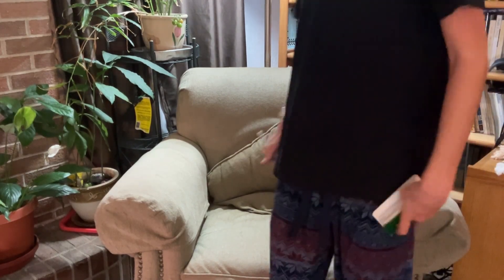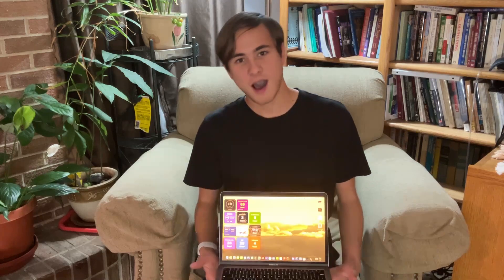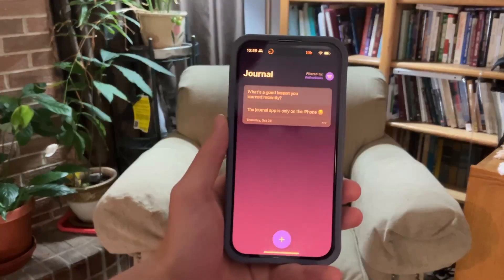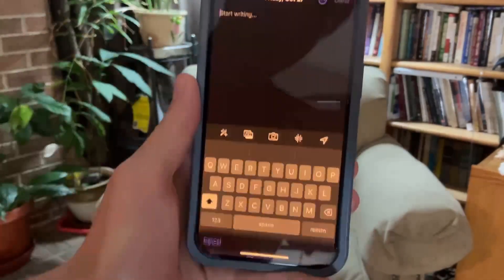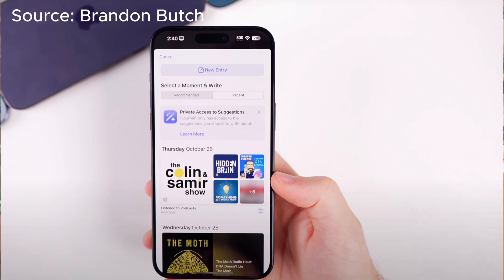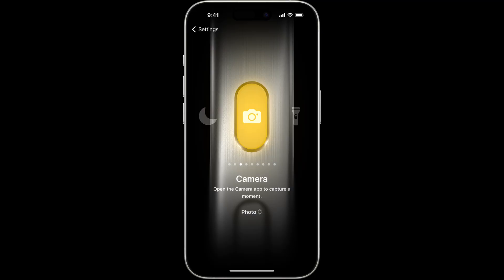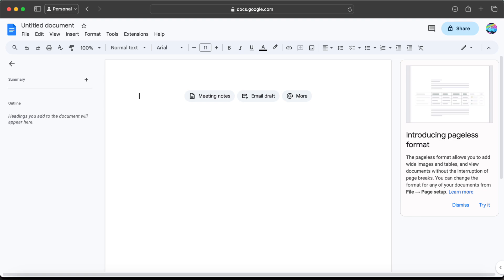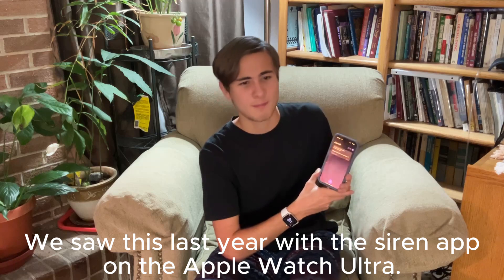Journal App - First impressions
In this video, I will be giving mg first impressions about the Journal app in iOS 16.2.

Software:
Hardware: